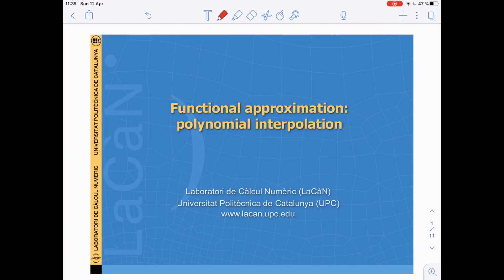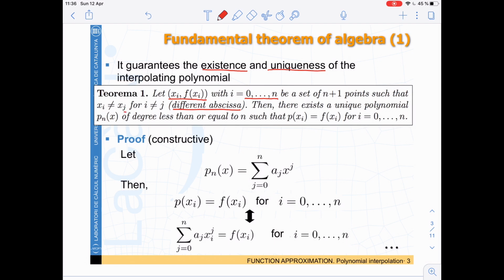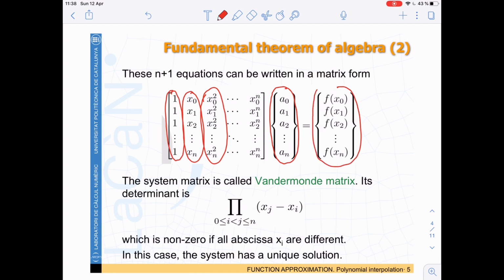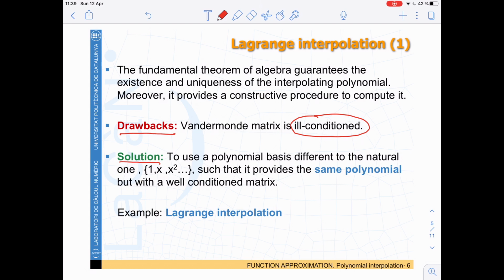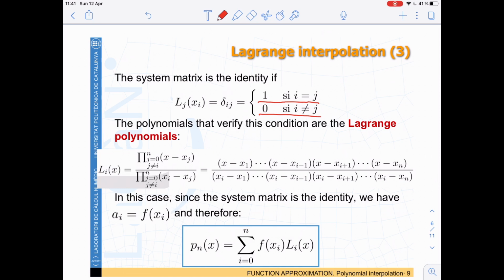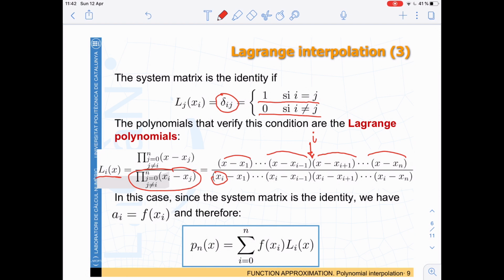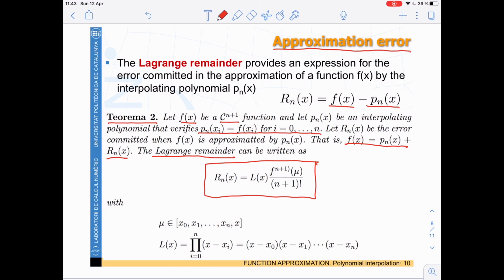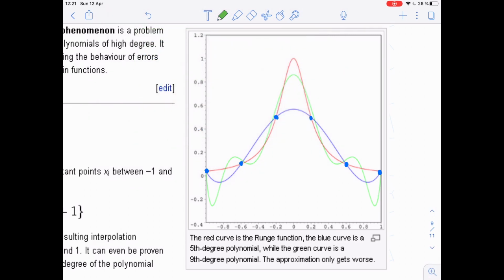2- Functional approximation: Polynomial interpolation